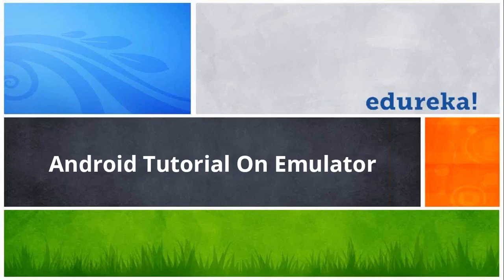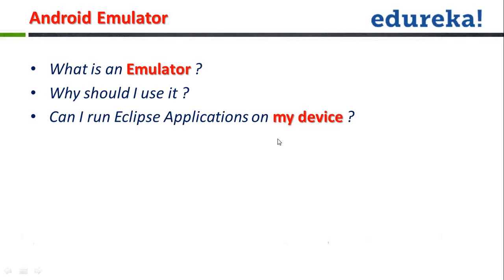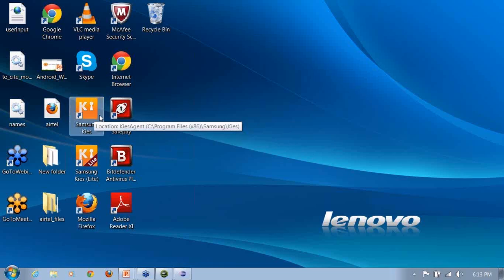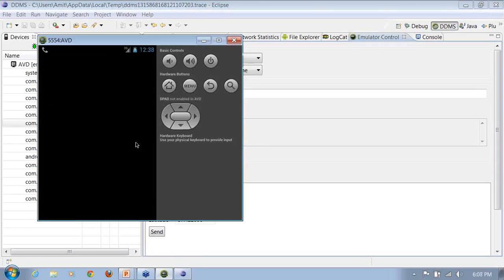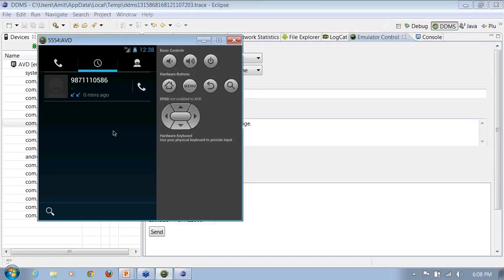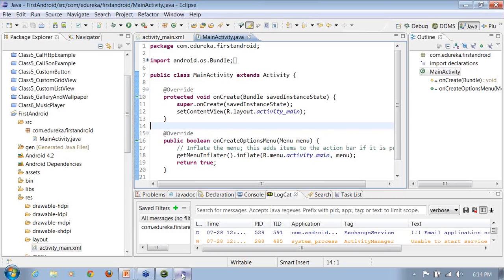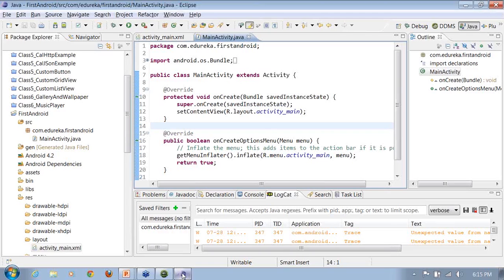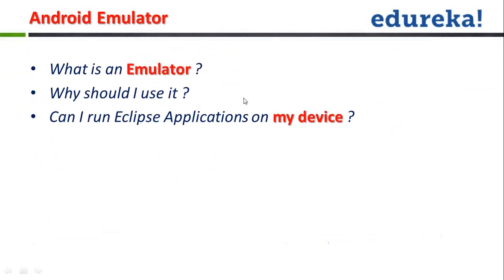Android Tutorial On Emulator | Edureka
Android Emulators are  virtual mobile devices that runs on the computer. The emulator lets you develop and test Android applications without using a physical device.

Topics covered in the Video:
1.What are Emulators?
2.Why use Emulators?
3.Running Eclipse Application on your Device.

The topics, related to Android Emulators, have been widely covered in our course ‘Android Development’.